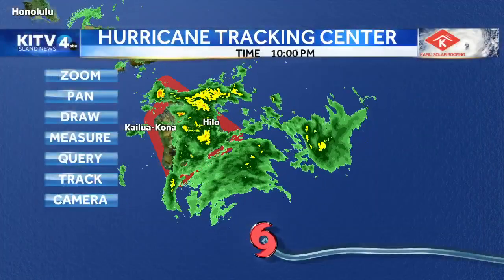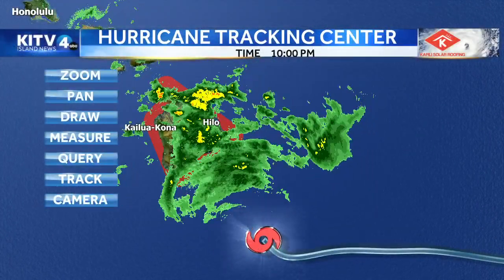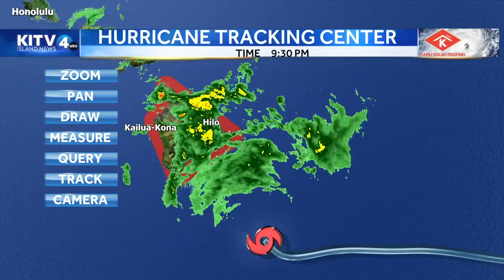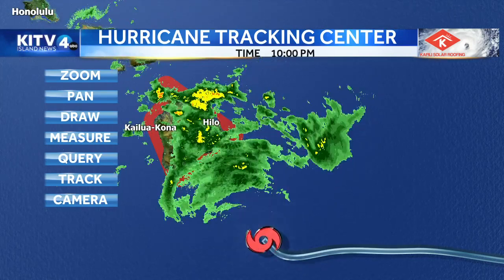KITV4 talks to meteorologist Eric Lau, live from the Hurricane Center, as Calvin hits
Chief meteorologist Pete Caggiano talks to Eric Lau, who joins from the Central Pacific Hurricane Center at UH Manoa.